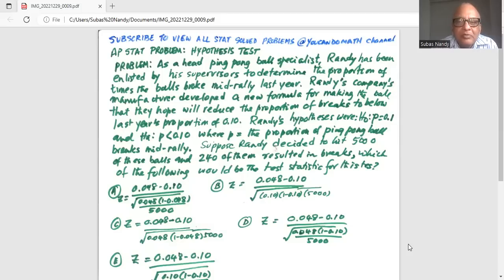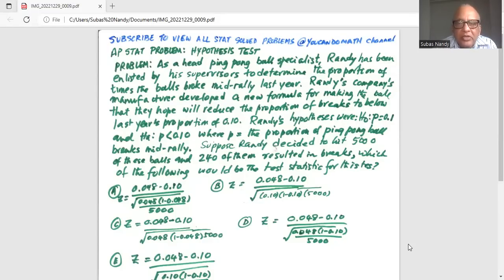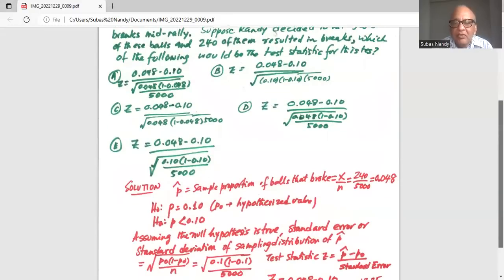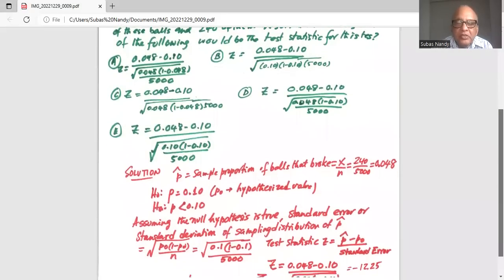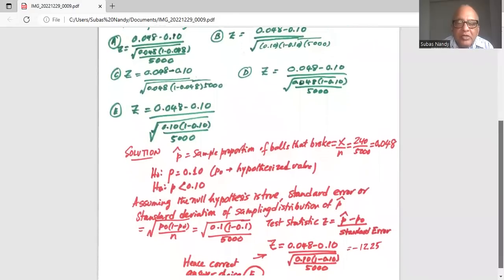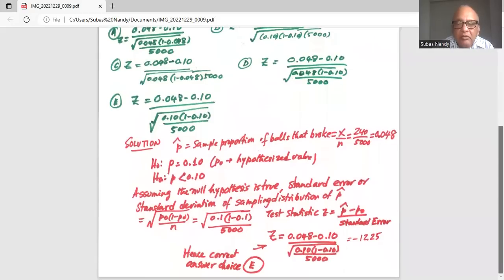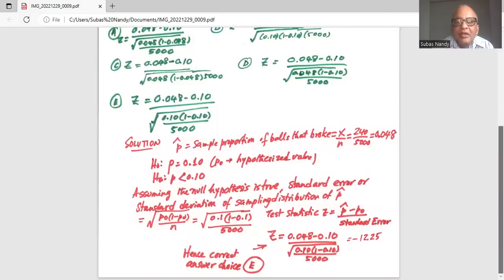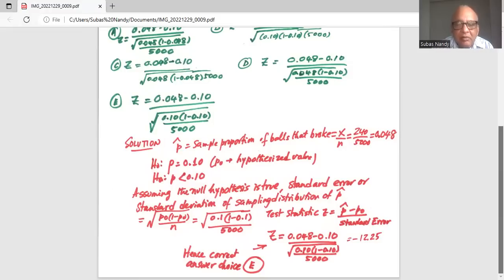Online class on hypothesis testing